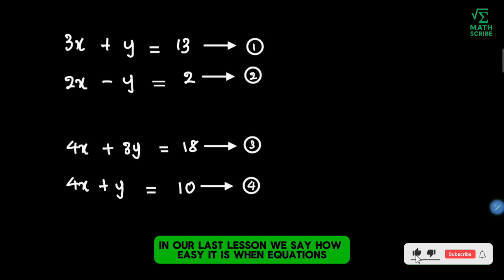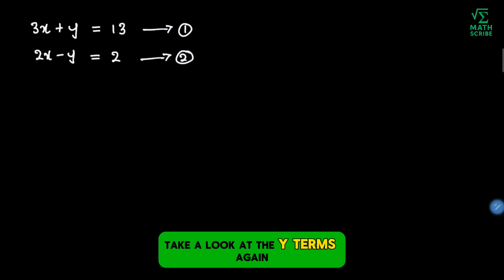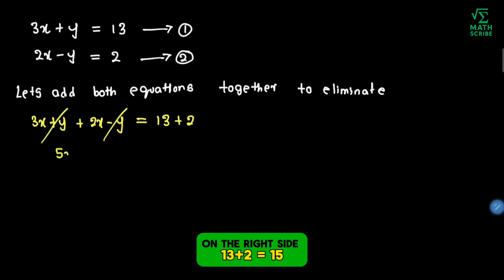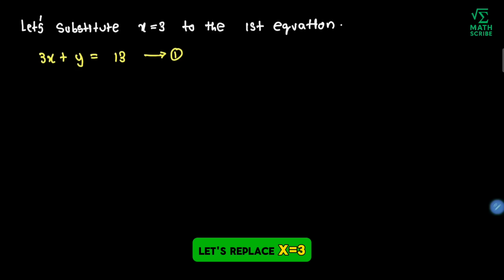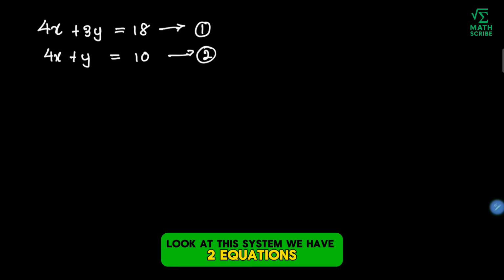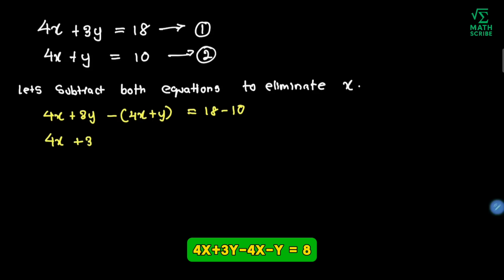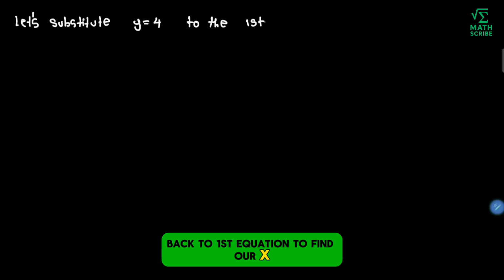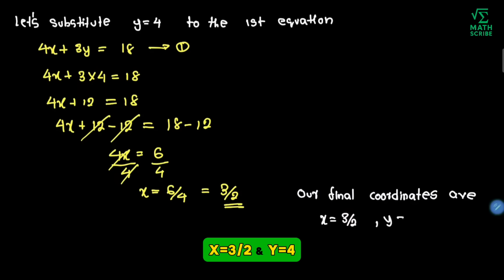Master Simultaneous Equations with the Elimination Method | Episode 02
Welcome to Episode 02 of the Complete Simultaneous Equations Course! 📚

In this lesson, you’ll learn how to solve simultaneous equations using the Elimination (Addition) Method. We work through the process step by step so you can confidently solve exam-style questions.

Whether you’re preparing for the SAT, GCSE, IGCSE, Year 9–12 Maths, Algebra, or high school exams, this lesson will help you master one of the most important algebra topics.

00:00 - Introduction
00:19 - Example 01 (Addition)
00:36 - Solving for x
01:03 - Substituting to find y
01:32 - Example 02 (Subtraction)
01:45 - Solving for y
02:17 - Substituting to find x
02:49 - Outro